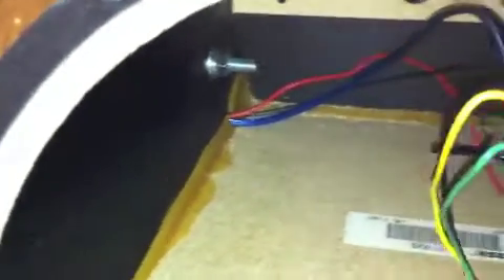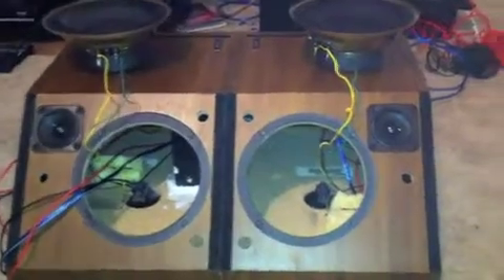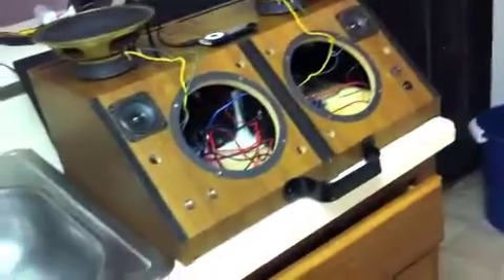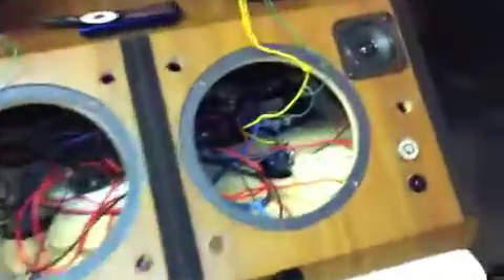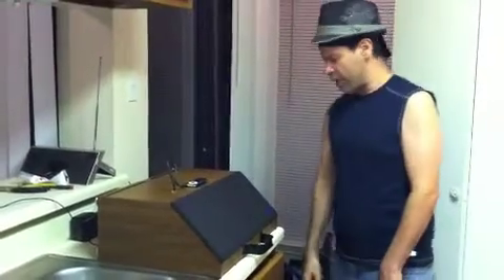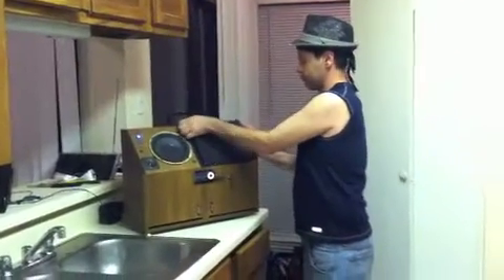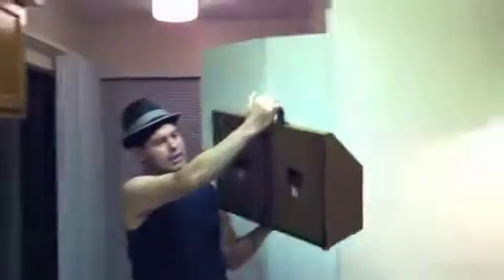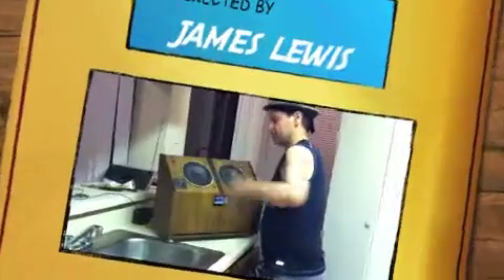bose 2.2 bookshelf bose mods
amplified bose 2.2 bookshelf speakers with sure amp and battery bolted together to make new boombox just another boss modification